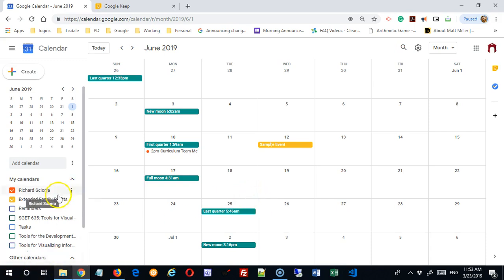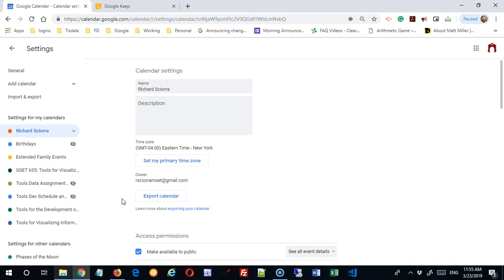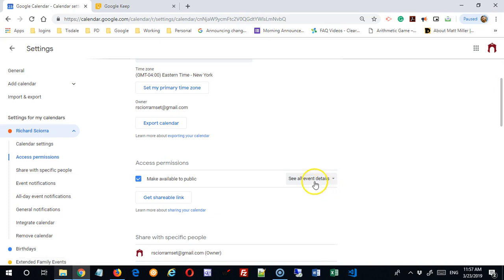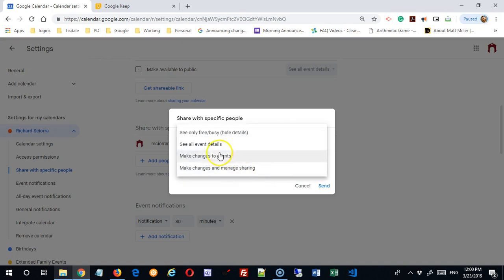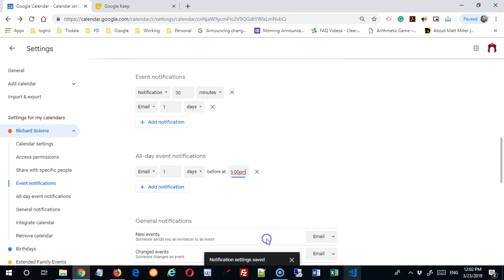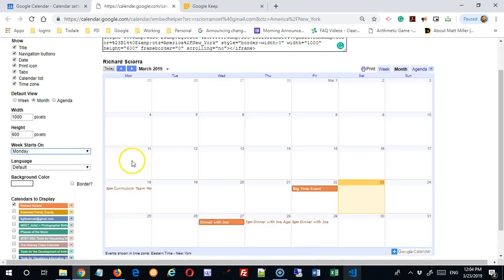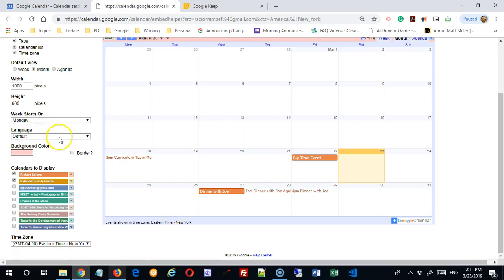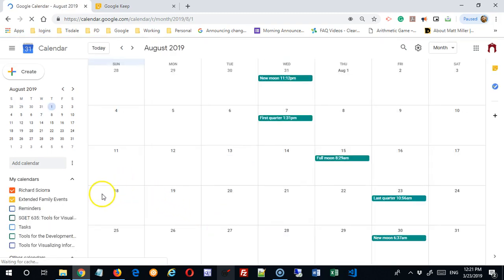Google Calendar: Calendar Settings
In this video,  I will review all settings associated with a Google Calendar including options for notifications, sharing, displaying through a link or web page, revising, and deleting.